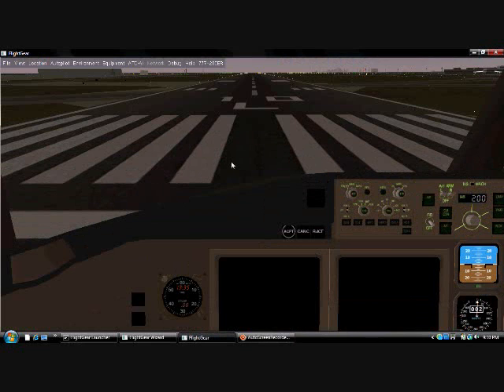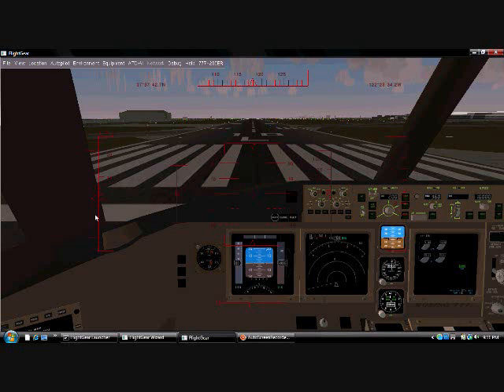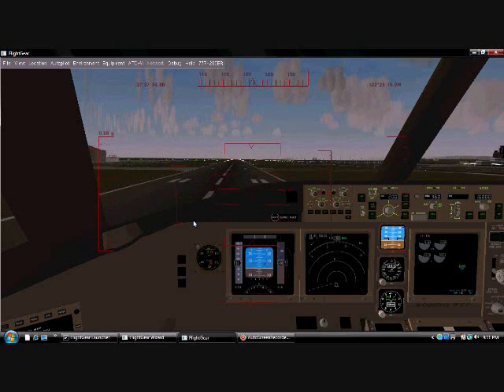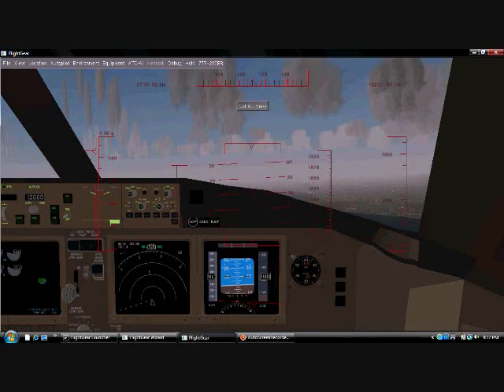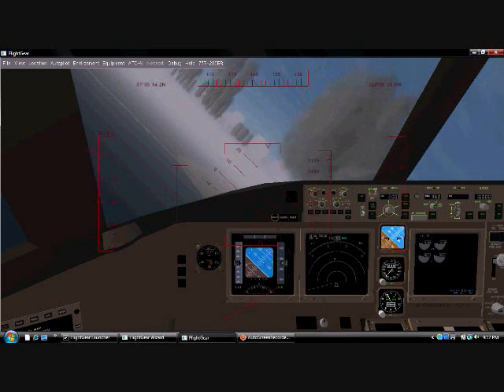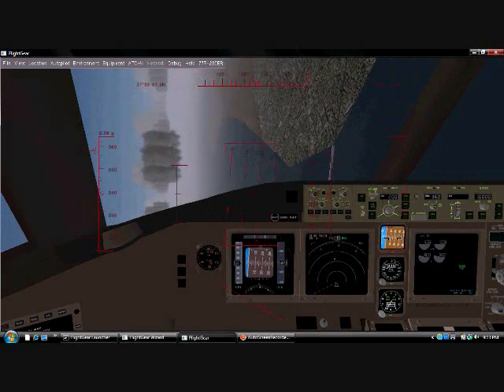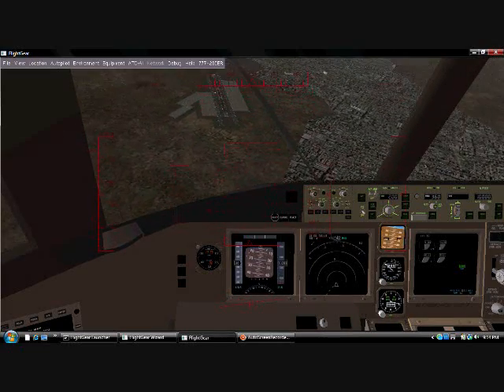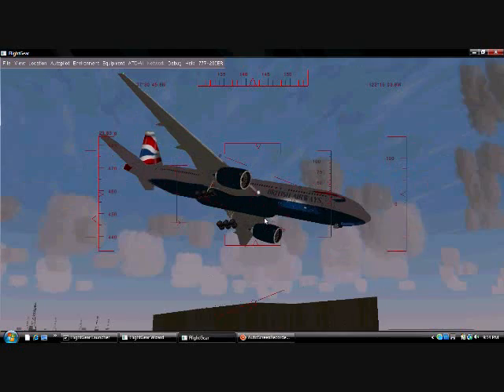How to Takeoff in FLightgear (777 and other jets)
I redo this video because the last one was good but i still think it can get better and i think this one gets better